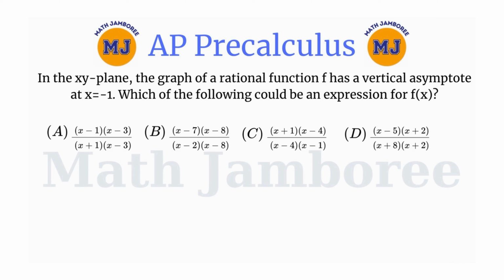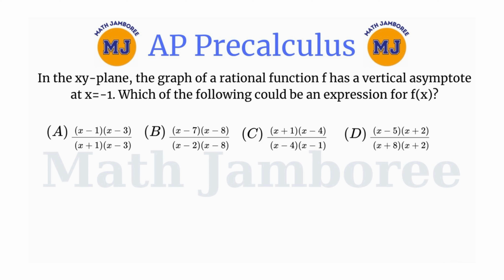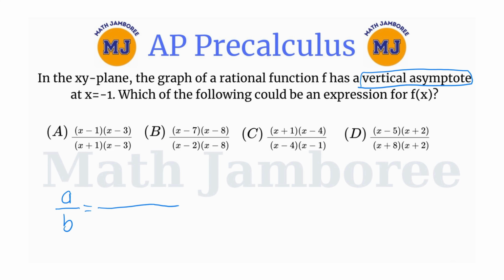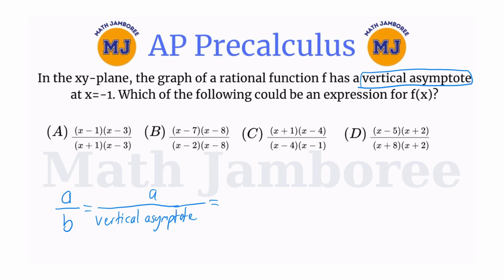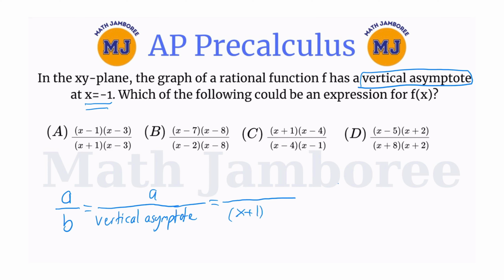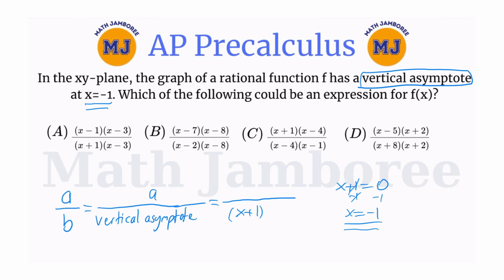24009026 Polynomial and Rational Functions-Rational Functions and Vertical Asymptotes-SampleQuestion